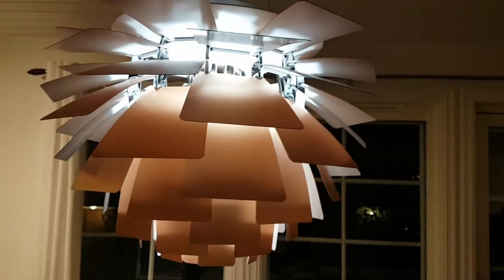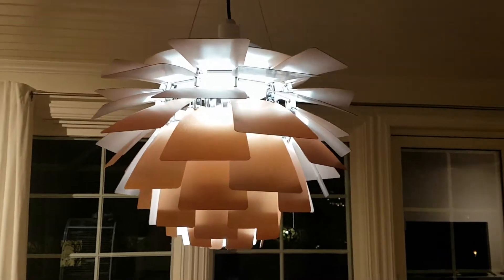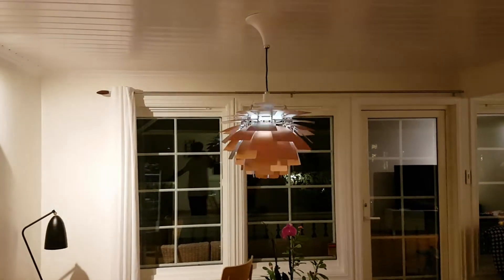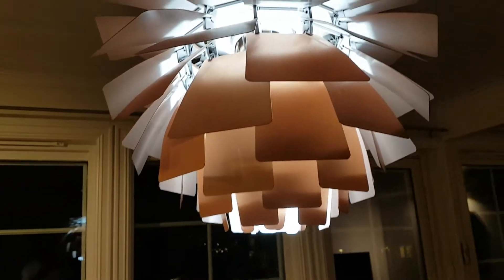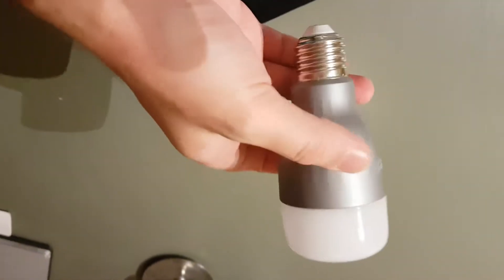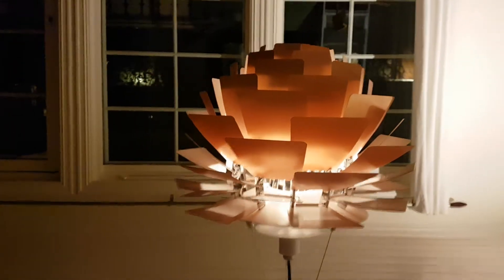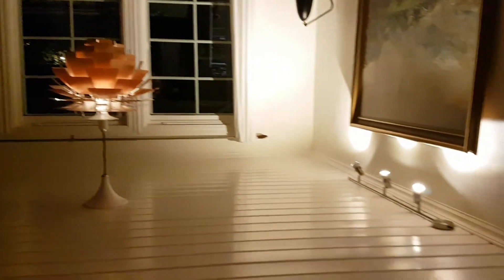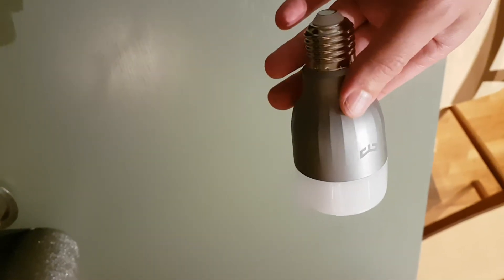FAILS - Xiaomi Yeelight Color dimmable review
Before you watch, I FAILED massively when I paused the video and resumed holding my phone upside down. Sorry guys, but you get the point.

The Yeelight LED color bulb has a lot of features among Google Home and Amazon Alexa integration. The bulb is okay priced, not cheap but not to expensive.

On Banggood, where I buy all my cheap Xiaomi swag the bulb is listed as Dimmable.

It is NOT.